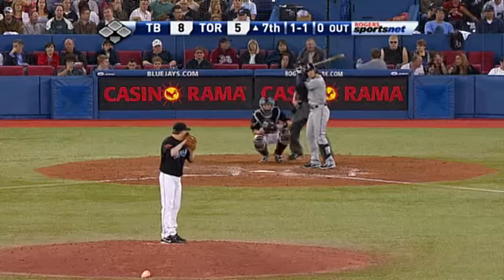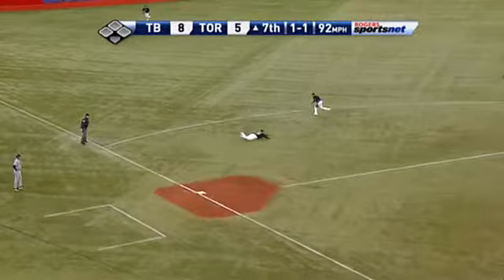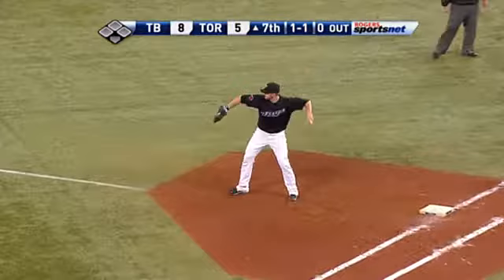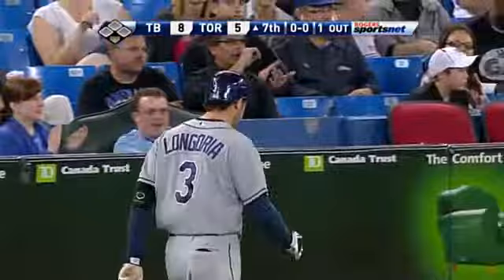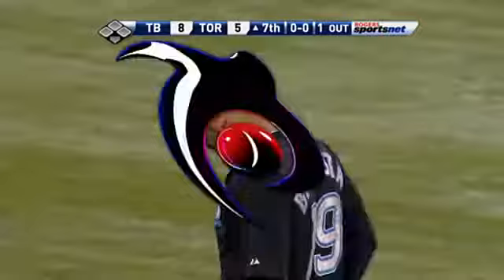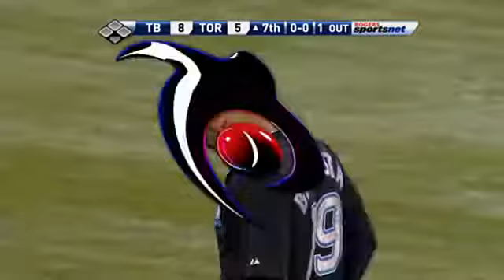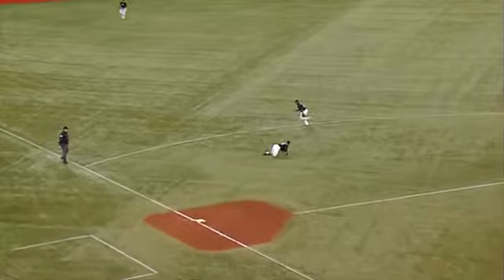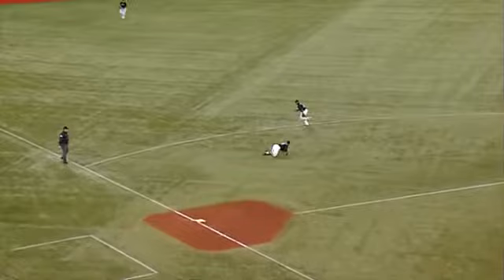2010/09/10 Bautista's nice stop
TB@TOR: Bautista dives to rob Longoria of a hit